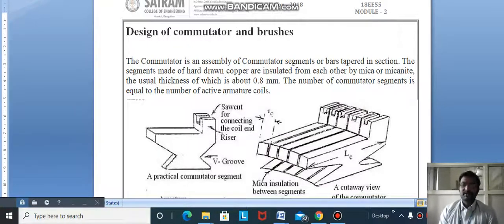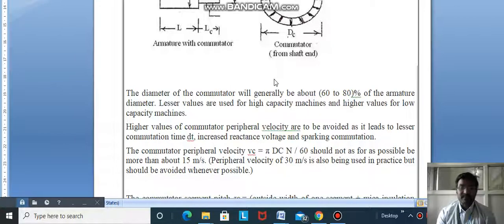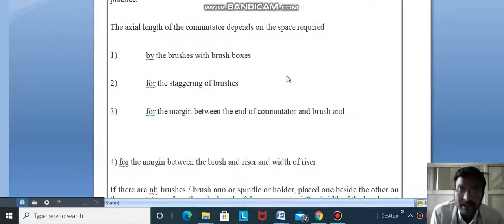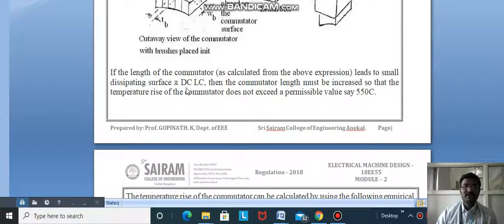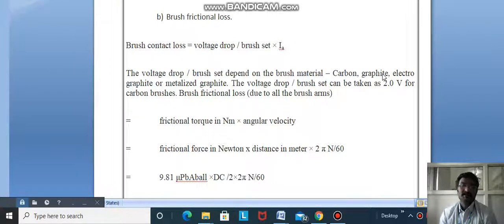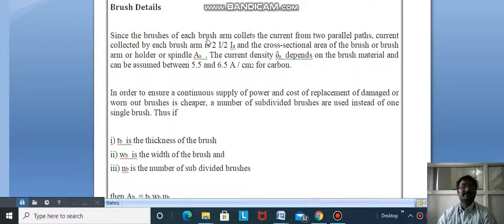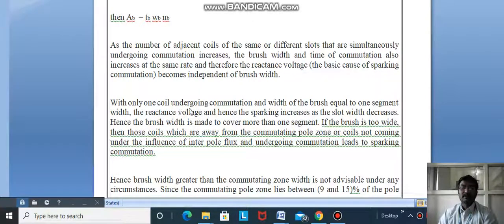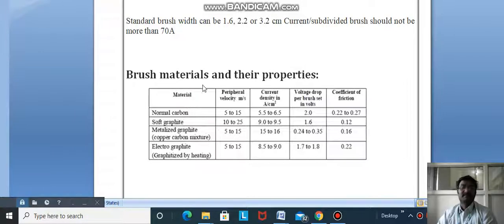Lecture Video5_18EE55_Module-2_Choice of commutator and brushes_Gopinath K